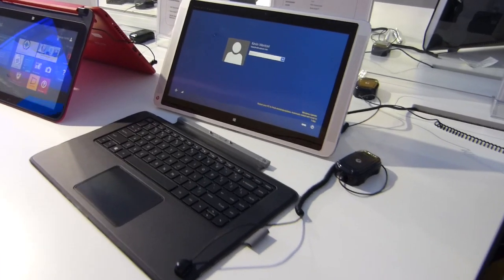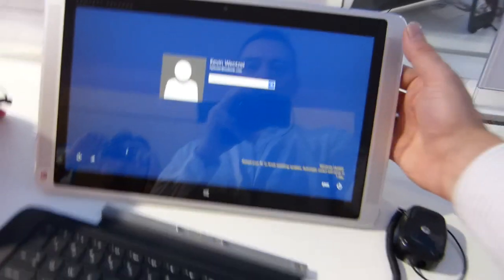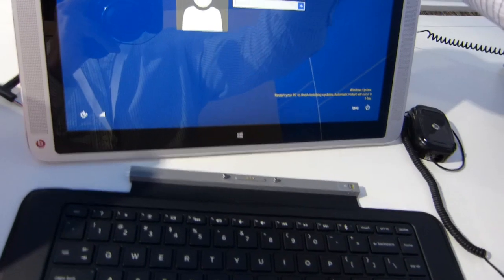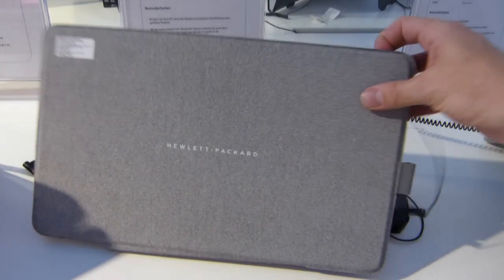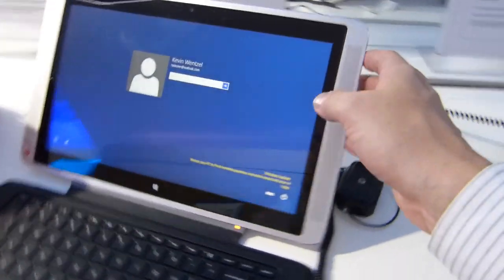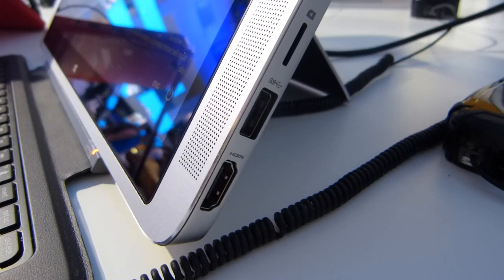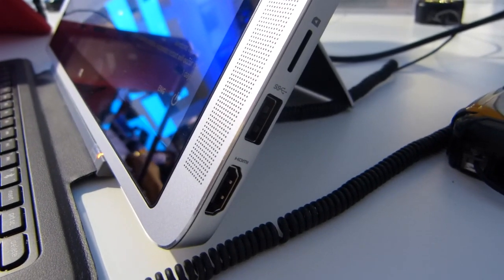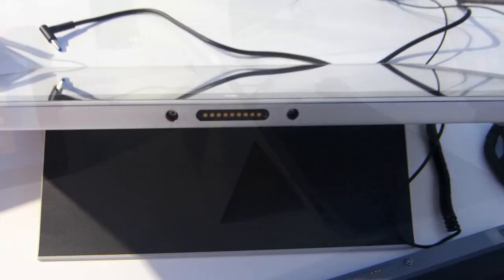Hp Envy 13 X2 Core M 2-in-1 Hands-On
Hands-on with the HP Envy 13 X2 Core M 2-in-1. for more.